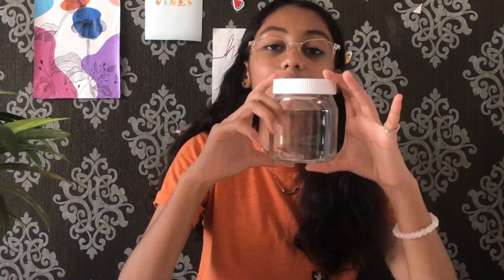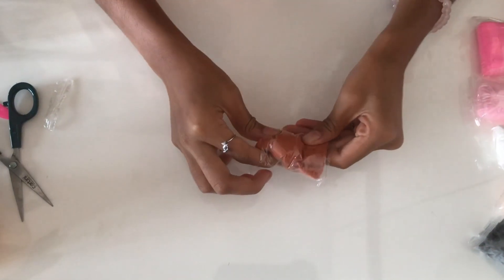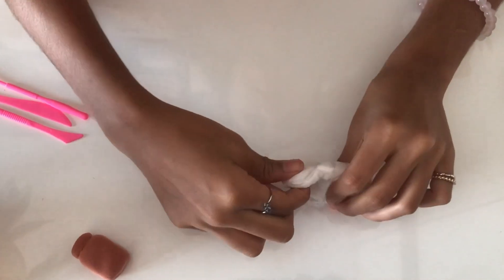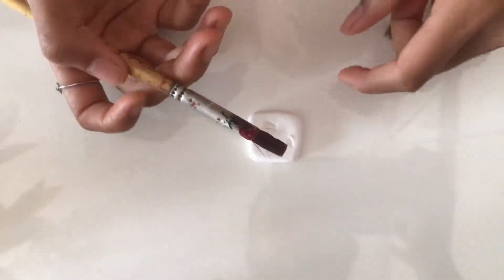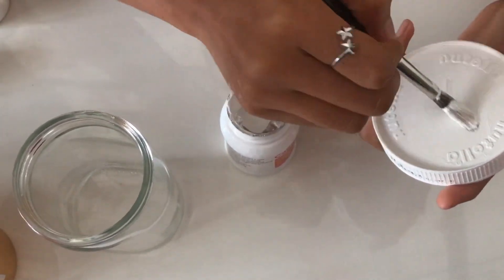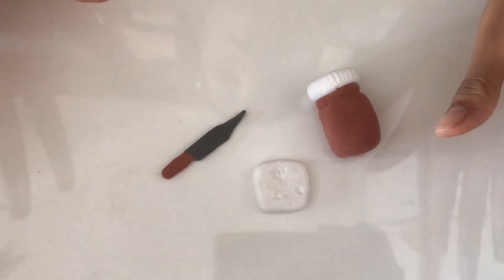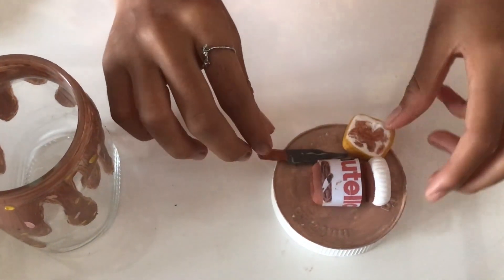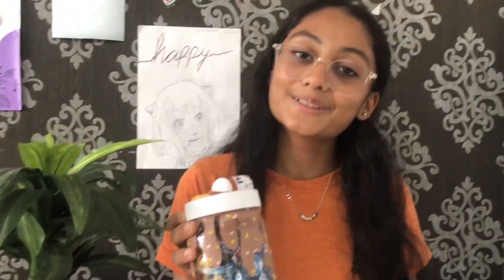Customising a Nutella Jar // Genius Girl //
Hey guys , I am back with another fun video. I will be painting on a jar for the first time. I tried to do something unique so hoped you liked to watch it.

Super clay:
Mimi® Ultra-Light Creative Art and Craft Air Dry Super Clay with Carving Molding Tools Kit for Girls and Boys; Kids Above Age 5+ Year Old (Pack of 12)